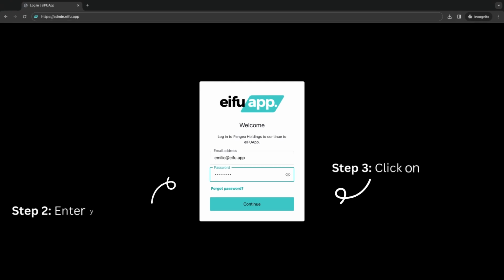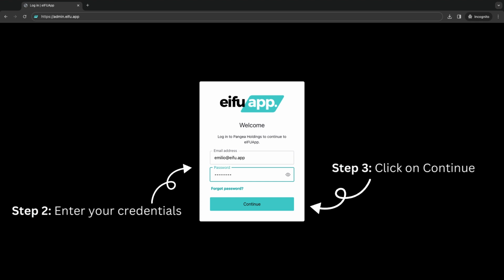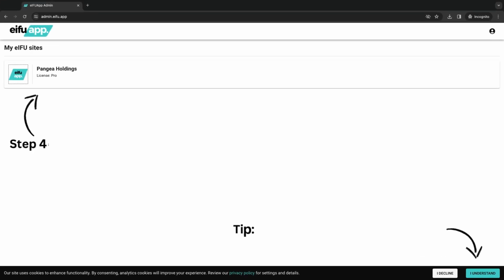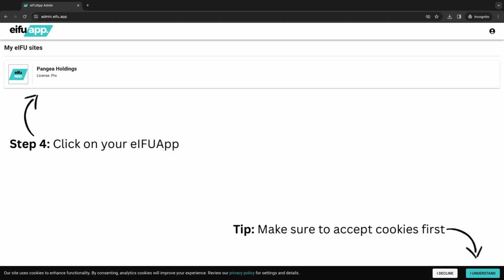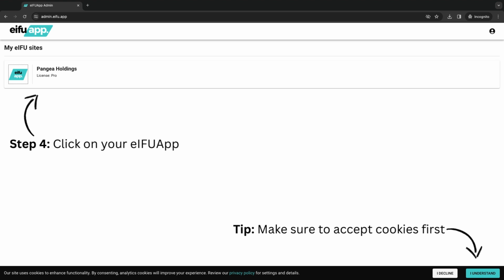eIFUApp Tutorials | How to Sign In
Discover seamless sign-in with eIFUApp Tutorials! 🚀 Unveil the steps to effortless access, from browsing to authentication.
Let's navigate eIFUApp together! 🔍💻